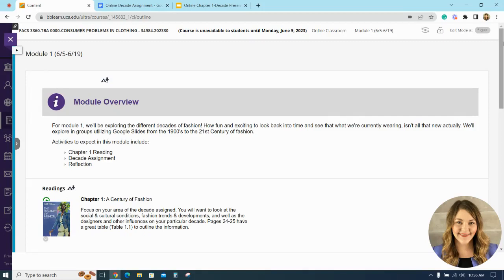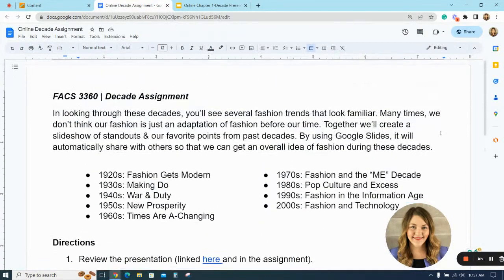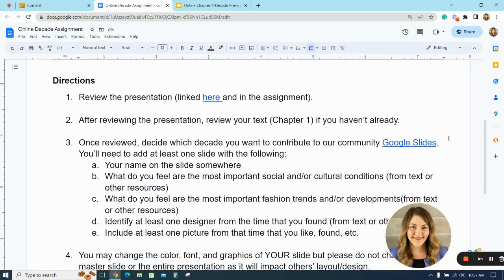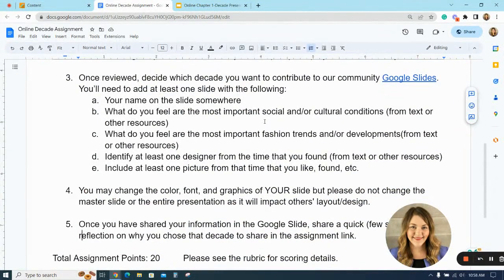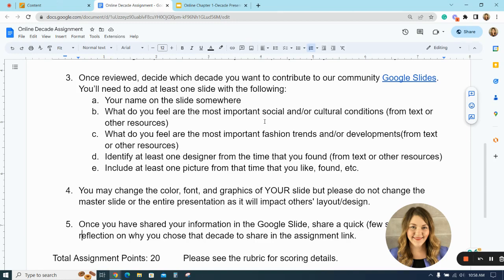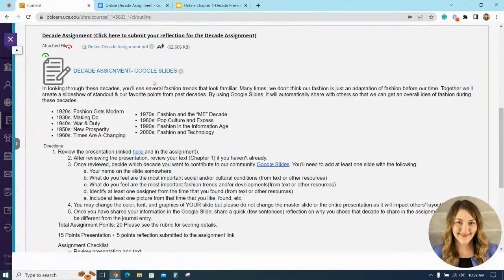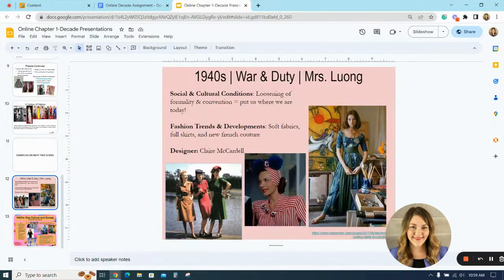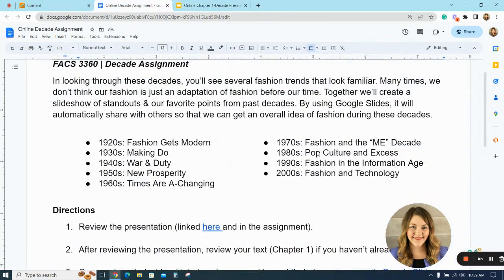Decade Assignment | FACS 3360